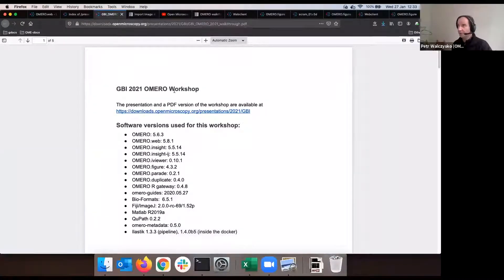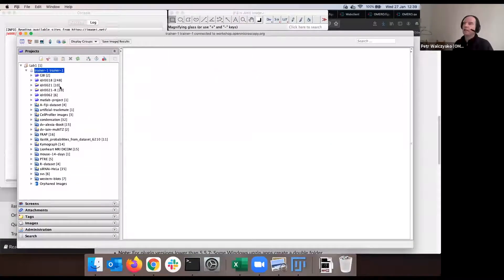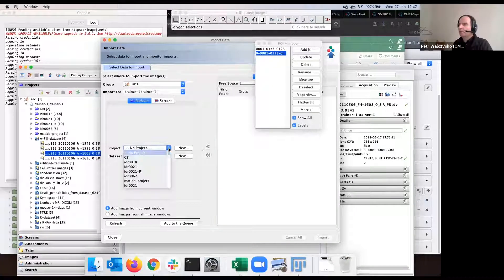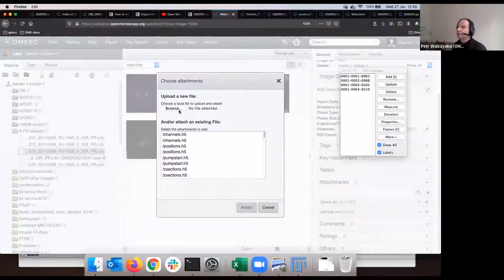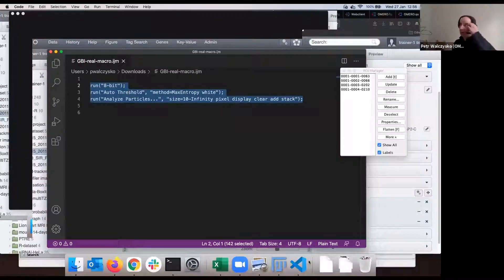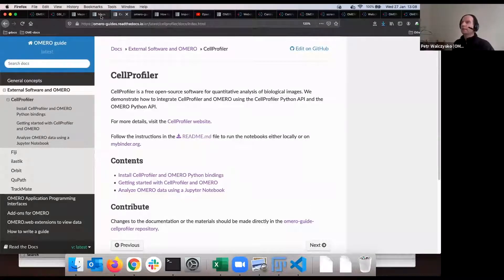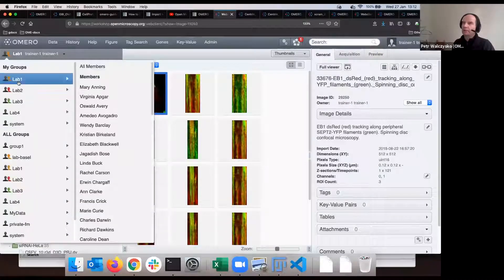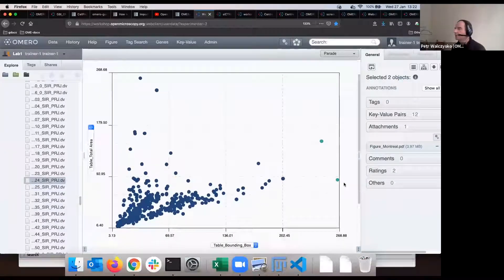OMERO workshop (part 2)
OMERO, developed by OME, is an open source, enterprise software platform for image data management and analysis. We will demonstrate data import, organisation, viewing, searching, annotation and publishing. After we cover the basics of OMERO, we will demonstrate manual data processing and automated processing workflows using a range of open source applications running alongside OMERO. We will demonstrate how to integrate OMERO with a variety of processing tools such as ImageJ/Fiji, ilastik, CellProfiler, and how to store analytical results alongside the image data for further analysis or publication.

OMERO workshop will be delivered by members of OME team, Petr Walczysko and Jean-Marie Burel.